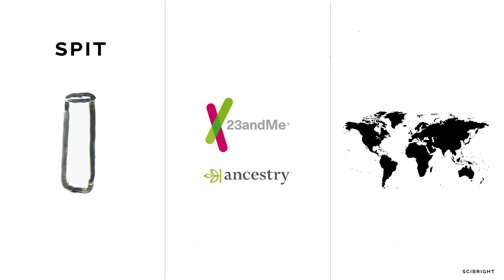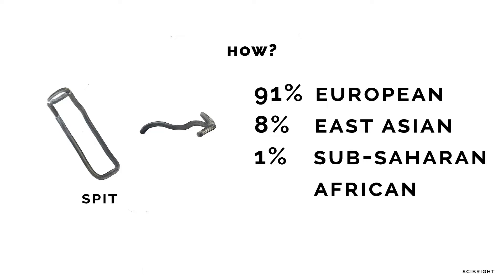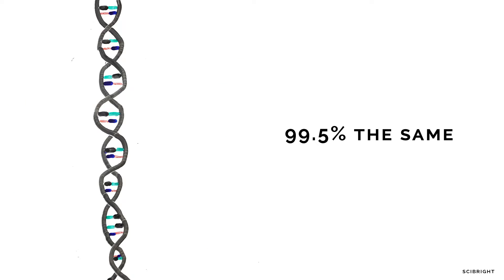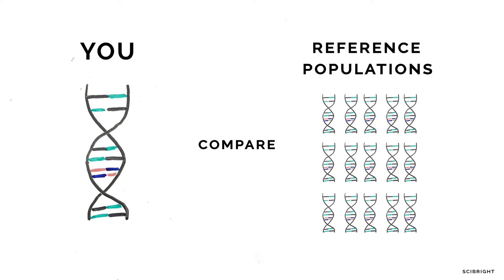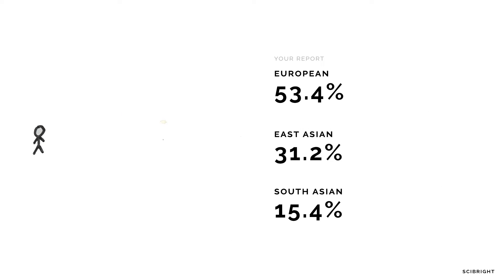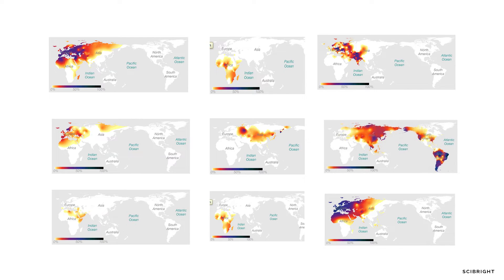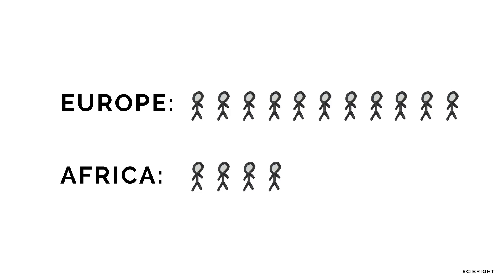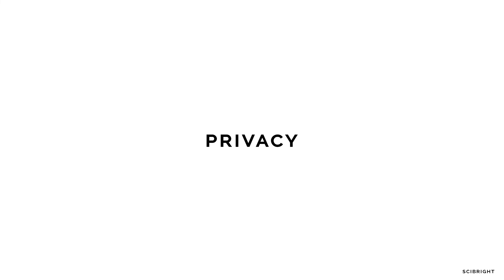How Do DNA Ancestry Tests Work? How 23andme Works.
You’ve probably seen the ads for them. Spit in a test tube, send it a company such as 23andMe or Ancestry.com and in return you’ll find out what your genetic ethnicity is, with you being able to see if your ancestors came from regions such as Europe, East Asia or Sub-Saharan Africa for example.

So how do DNA ancestry tests from services such as 23andme or Ancestry.com work?

Sources:

Resnick, Brian. "The Limits of Ancestry DNA Tests, Explained." Vox. February 12, 2019. Accessed May 11, 2019.

Rettner, Rachael. "DNA: Definition, Structure & Discovery." LiveScience. December 07, 2017. Accessed May 11, 2019.

"Single-nucleotide Polymorphism." Wikipedia. April 20, 2019. Accessed May 11, 2019.

"Genealogical DNA Test." Wikipedia. May 08, 2019. Accessed May 11, 2019.

Sampson, Joshua N., Kenneth K. Kidd, Judith R. Kidd, and Hongyu Zhao. "Selecting SNPs to Identify Ancestry." Annals of Human Genetics 75, no. 4 (2011): 539-53. doi:10.1111/j.1469-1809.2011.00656.x.

23andMe. "Ancestry Composition." 23andMe. Accessed May 11, 2019.

Durand, Eric Y., Chuong B. Do, Joanna L. Mountain, and J. Michael Macpherson. "Ancestry Composition: A Novel, Efficient Pipeline for Ancestry Deconvolution." 2014. doi:10.1101/010512.